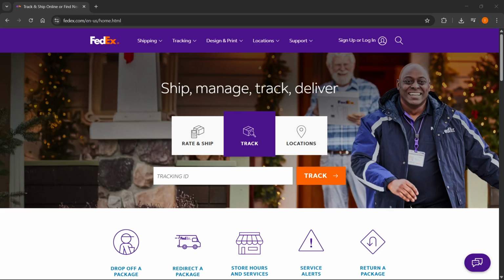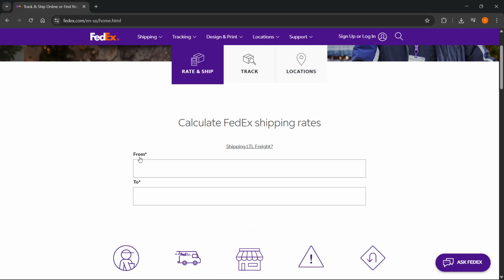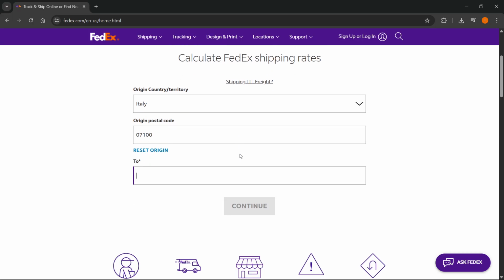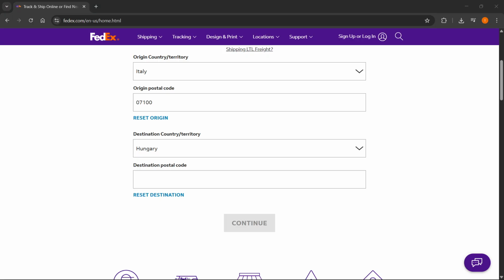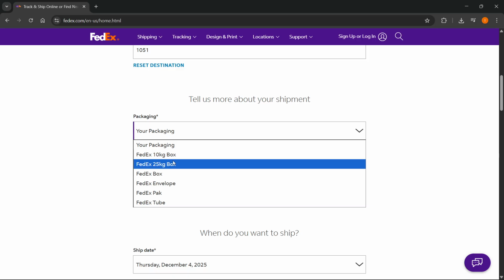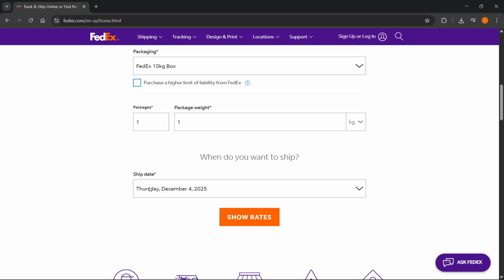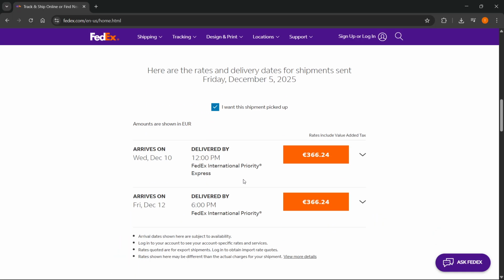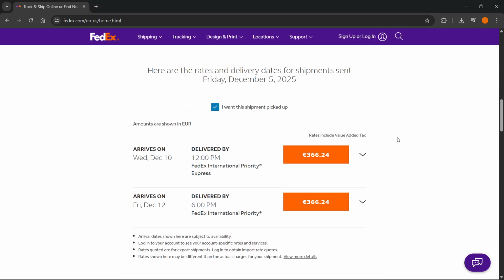How To CALCULATE Shipping Cost With FedEx (QUICK & EASY) 2026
In this video, I'll show you how to calculate shipping cost with FedEx. This tutorial will guide you step-by-step on how to determine rates, enter package details, and estimate delivery fees using FedEx services in 2026. If you've been trying to calculate shipping costs or plan shipments efficiently, this video will help you do it quickly and easily!